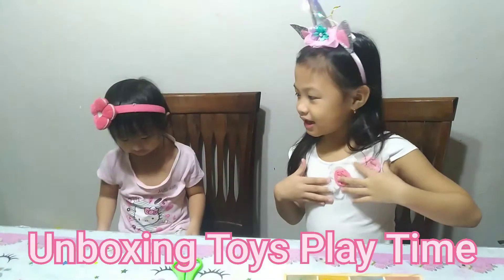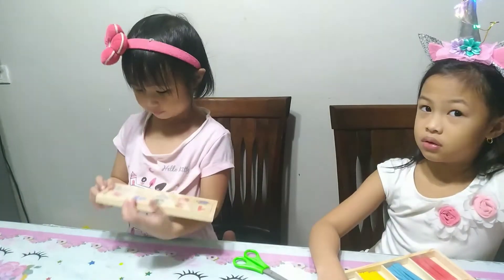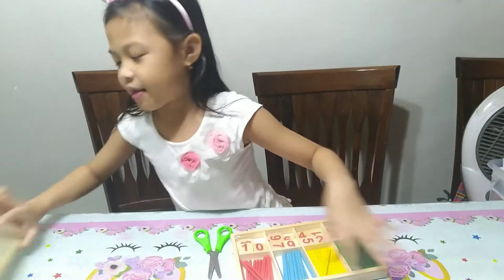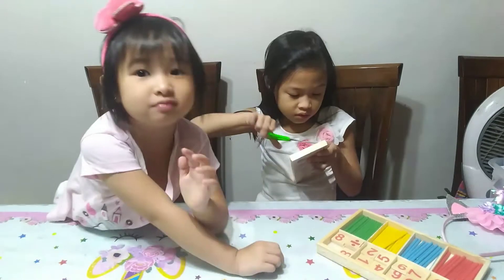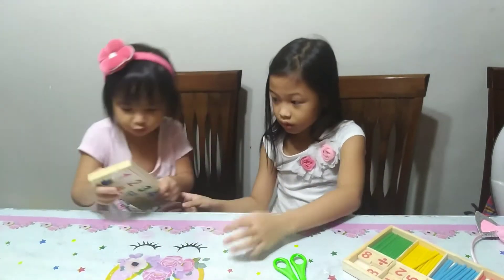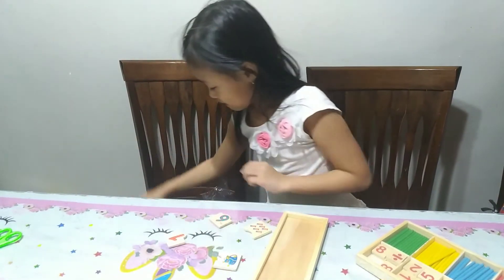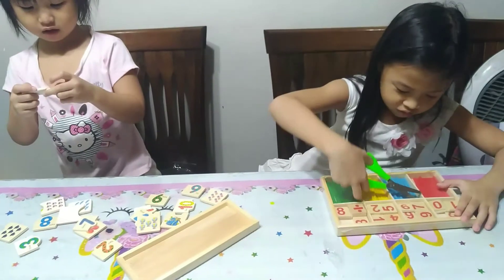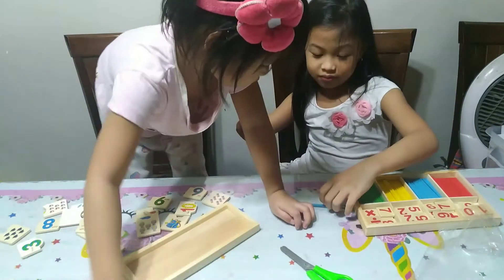Math Toys-Unboxing Toys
Danelle and Prielle open their Math related toys. These toys hopefully can help in developing their love in numbers.